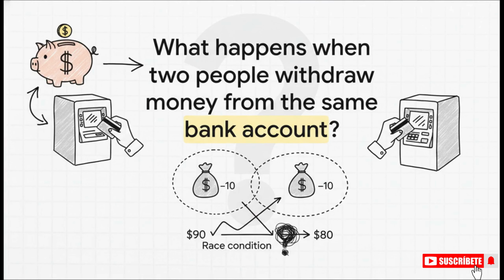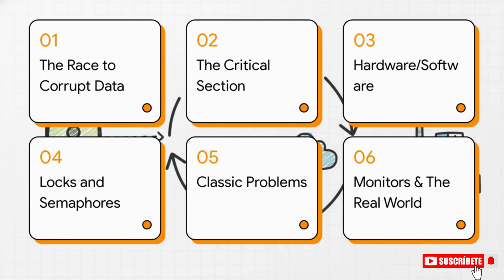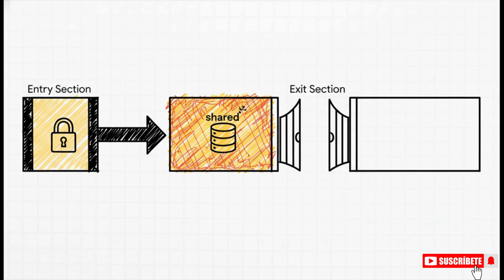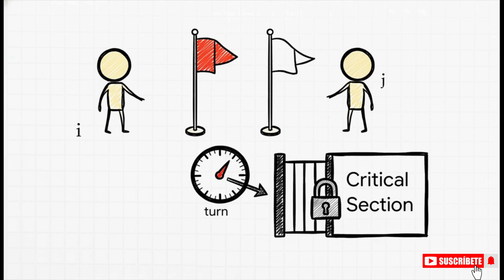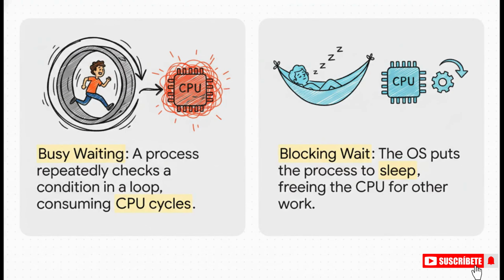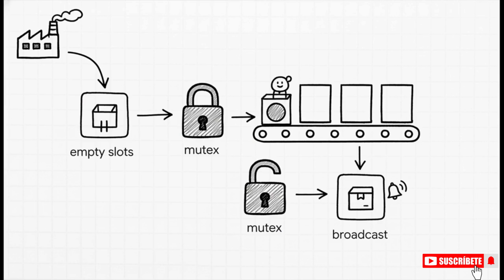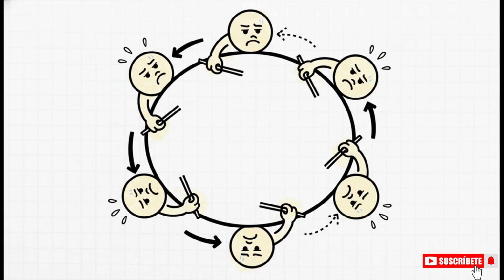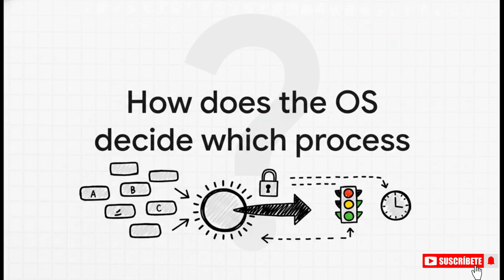Why Programs Must Take Turns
What happens when multiple tasks try to use the same data at the same time?

Without coordination, the result becomes unpredictable — wrong outputs, crashes, or corrupted information.

In this video you’ll learn:
• Why shared data creates problems
• How systems prevent conflicts between running tasks
• The idea of waiting, signaling, and controlled access
• How computers keep results correct even with multitasking

This concept is critical for reliability in real-world software and a favorite interview topic.